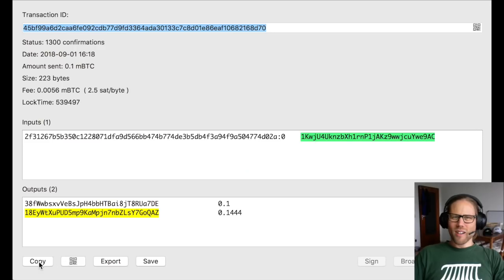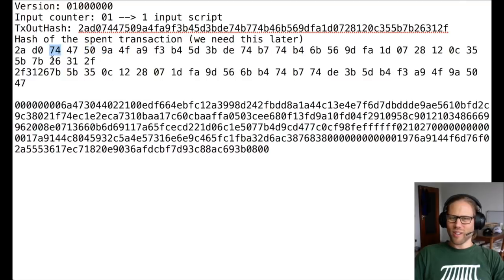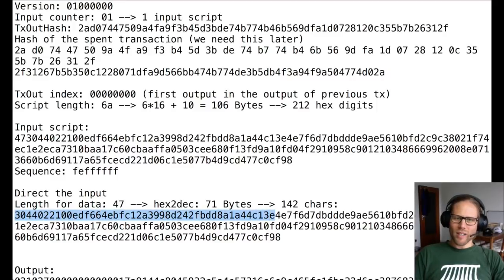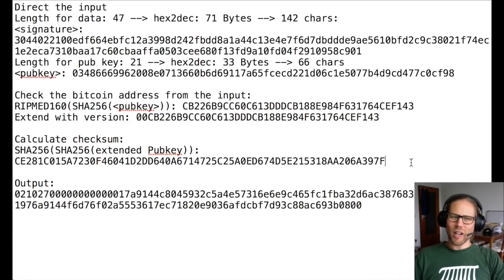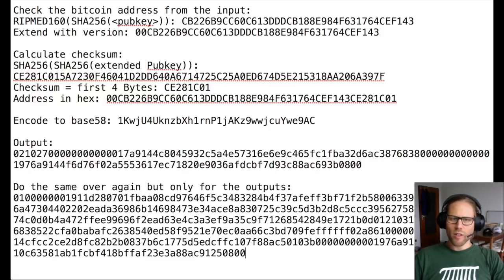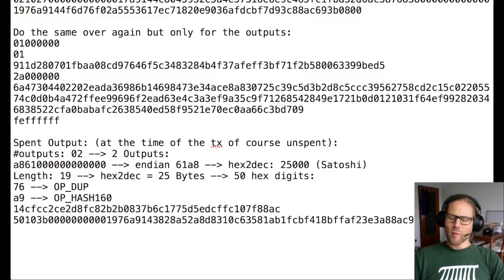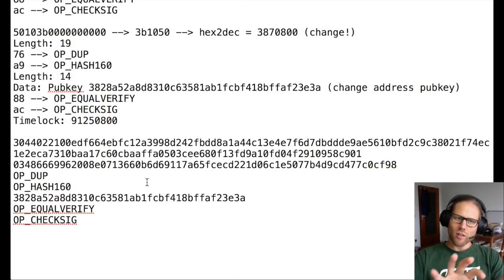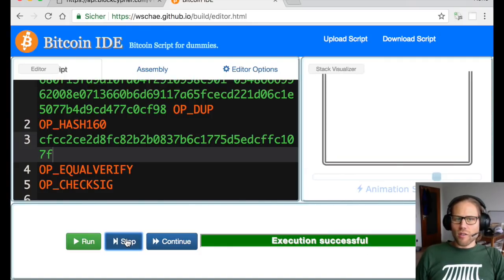Dissecting a P2PKH Bitcoin Transaction down to the last Byte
We aim to understand how bitcoin nodes validate a bitcoin transaction by concatenation of output and input scripts . Therefor we analyze the format of Bitcoin transaction. This is needed to prepare a future video about Revocable Sequence Maturity contracts which are need for the construction of payment channels in the lightning network.

I will appreciate the kindness if you leave a (small!) tip. BTC-address:
1KwjU4UknzbXh1rnP1jAKz9wwjcuYwe9AC
segwit: 38fWwbsxvVeBsJpH4bbHTBai8jT8RUa7DE

Leave an even more anonymous tip via the ⚡ Lightning ⚡ network (: Get the invoice with this curl  statement:

Big thanks to Fulmo from Berlin for previous support of my work!

and Twitter as well as my lightning node

Version: 01000000
Input counter: 01 ⇨ 1 input script
TxOutHash: 2ad07447509a4fa9f3b45d3bde74b774b46b569dfa1d0728120c355b7b26312f
Hash of the spent transaction (we need this later)
2a d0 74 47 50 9a 4f a9 f3 b4 5d 3b de 74 b7 74 b4 6b 56 9d fa 1d 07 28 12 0c 35 5b 7b 26 31 2f
2f31267b5b350c1228071dfa9d566bb474b774de3b5db4f3a94f9a504774d02a (this transaction was being spent)

TxOut index: 00000000 (first output in the output of previous tx)
Script length: 6a ⇨ 6*16 + 10 = 106 Bytes ⇨ 212 hex digits

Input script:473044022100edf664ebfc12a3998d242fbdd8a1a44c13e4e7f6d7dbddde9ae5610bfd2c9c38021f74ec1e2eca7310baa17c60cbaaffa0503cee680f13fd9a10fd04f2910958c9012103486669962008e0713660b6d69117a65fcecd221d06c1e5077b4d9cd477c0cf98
Sequence: feffffff

Dissect the input
Length for data: 47 ⇨ hex2dec: 71 Bytes ⇨ 142 chars:
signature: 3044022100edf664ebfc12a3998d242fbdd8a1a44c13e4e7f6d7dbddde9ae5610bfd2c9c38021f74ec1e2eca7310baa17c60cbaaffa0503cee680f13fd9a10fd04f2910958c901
Length for pub key: 21 ⇨ hex2dec: 33 Bytes ⇨ 66 chars
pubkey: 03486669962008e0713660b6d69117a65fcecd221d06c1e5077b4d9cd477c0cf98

Check the bitcoin address from the input:
RIPMED160(SHA256(pubkey)): CB226B9CC60C613DDDCB188E984F631764CEF143
Extend with version: 00CB226B9CC60C613DDDCB188E984F631764CEF143

Calculate checksum:
SHA256(SHA256(extended Pubkey)): CE281C015A7230F46041D2DD640A6714725C25A0ED674D5E215318AA206A397F
Checksum = first 4 Bytes: CE281C01
Address in hex: 00CB226B9CC60C613DDDCB188E984F631764CEF143CE281C01

Encode to base58: 1KwjU4UknzbXh1rnP1jAKz9wwjcuYwe9AC

Output:
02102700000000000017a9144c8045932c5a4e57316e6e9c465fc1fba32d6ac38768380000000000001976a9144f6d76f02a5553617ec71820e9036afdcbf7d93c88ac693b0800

Do the same over again but only for the outputs:
01000000
01
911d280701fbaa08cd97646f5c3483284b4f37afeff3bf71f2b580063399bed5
2a000000
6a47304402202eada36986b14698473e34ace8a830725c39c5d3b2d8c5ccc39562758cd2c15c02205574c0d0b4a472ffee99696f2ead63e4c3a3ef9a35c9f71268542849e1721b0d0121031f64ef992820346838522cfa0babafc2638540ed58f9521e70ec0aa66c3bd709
feffffff

Spent Output: (at the time of the tx of course unspent):
outputs: 02 ⇨ 2 Outputs
a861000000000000 ⇨ endian 61a8 ⇨ hex2dec: 25000 (Satoshi)
Length: 19 ⇨ hex2dec = 25 Bytes ⇨ 50 hex digits:
76 ⇨ OP_DUP
a9 ⇨ OP_HASH160
Length: 14 ⇨ hex2dec = 20 Bytes ⇨ 40 digits:
Pubkey Hash: cfcc2ce2d8fc82b2b0837b6c1775d5edcffc107f
88 ⇨ OP_EQUALVERIFY
ac ⇨ OP_CHECKSIG

50103b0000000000 ⇨ 3b1050 ⇨ hex2dec = 3870800 (change!)
Length: 19
76 ⇨ OP_DUP
a9 ⇨ OP_HASH160
Length: 14
Data: Pubkey Hash: 3828a52a8d8310c63581ab1fcbf418bffaf23e3a (change address pubkey)
88 ⇨ OP_EQUALVERIFY
ac ⇨ OP_CHECKSIG
Timelock: 91250800

final script which needs to be true so that the Transaction can be minded:
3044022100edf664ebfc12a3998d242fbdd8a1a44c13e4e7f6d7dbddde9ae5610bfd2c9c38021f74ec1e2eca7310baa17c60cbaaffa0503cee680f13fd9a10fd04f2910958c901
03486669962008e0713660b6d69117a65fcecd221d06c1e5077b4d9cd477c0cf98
OP_DUP
OP_HASH160
cfcc2ce2d8fc82b2b0837b6c1775d5edcffc107f
OP_EQUALVERIFY
OP_CHECKSIG

This script needs to evaluate true!